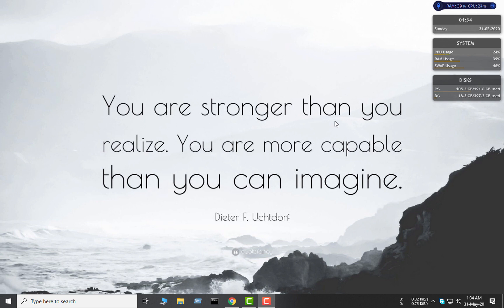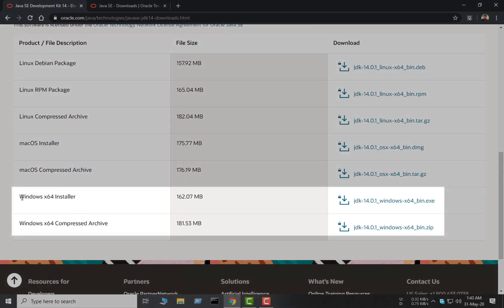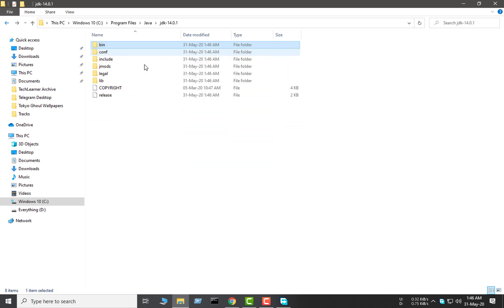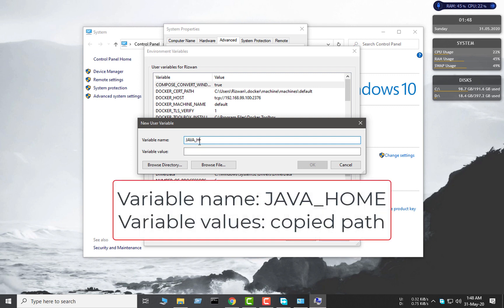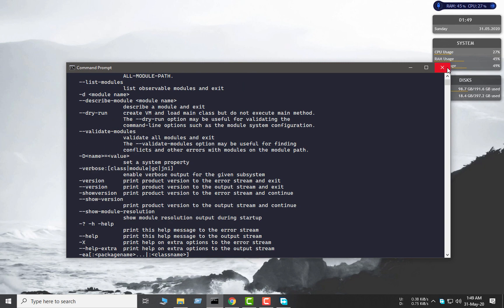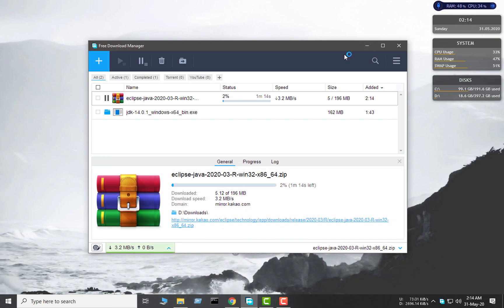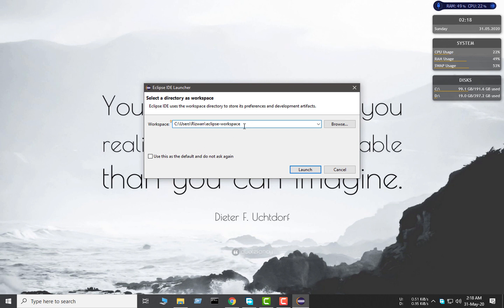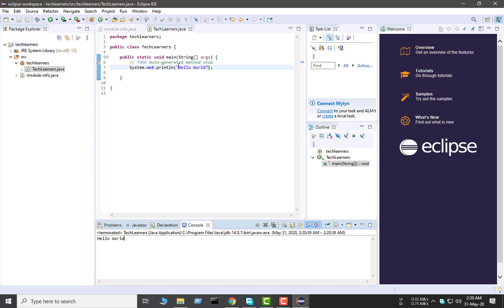How to Install Eclipse IDE and JDK (Java Development Kit) in Windows 10 (2020) || Java Programming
This is a tutorial video on the installation process of Eclipse IDE, a commonly used IDE(Integrated Development Environment) for writing and compiling programs in JAVA programming language. In this video, a step by step process and detailed explanation of every process for installing Eclipse with Java Development Kit (JDK) in Windows 10 shown for beginners.

You can easily download Eclipse and JDK by following the procedures and run your first JAVA code.

👉 Timestamps:
00:30 Downloading Oracle JDK
02:37 Installing Oracle JDK
03:42 Adding JDK environment variables to path
06:45 Downloading Eclipse IDE
08:37 Installing Eclipse IDE
10:35 Running Java Program on Eclipse

🎵 Track Info:
Title: Sunray valley by Scandinavianz
Genre and Mood: Dance & Electronic + Happy

About Us:
TechLearners is a community of curious and creative tech enthusiastic people who believe in learning regularly and sharing knowledge with all.
We need your support to spread the knowledge science, engineering, and technology!